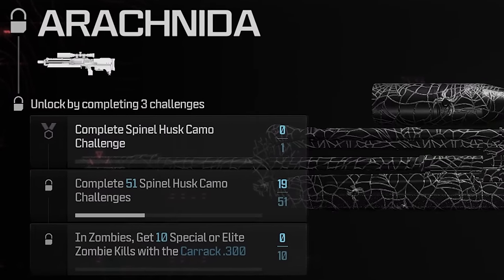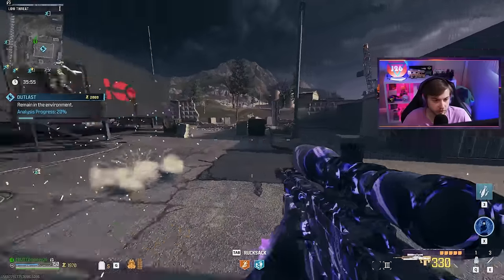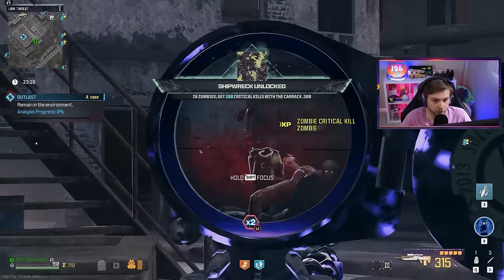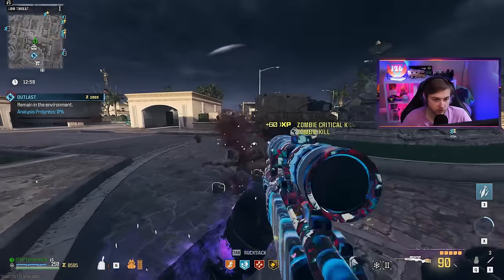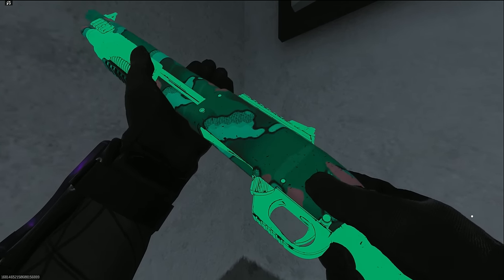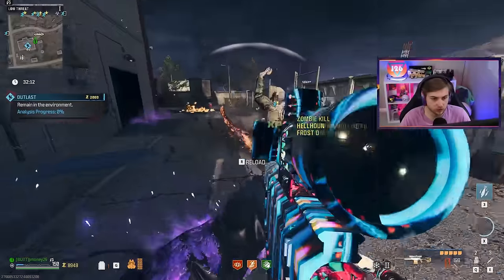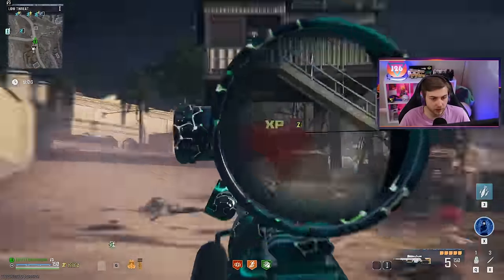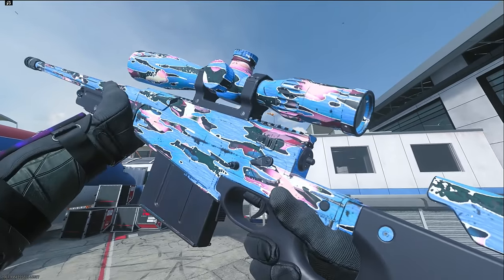This Camo Glows in the Dark (Modern Warfare 3 Zombies)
We unlock some of the better non mastery camos, including one that glows in the dark, while we work towards bioluminescent.
✅LINKS✅
👕MERCH 👕

Main Monitor
2nd Monitor
Monitor Stand